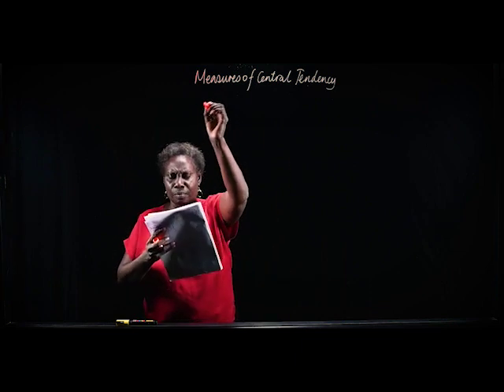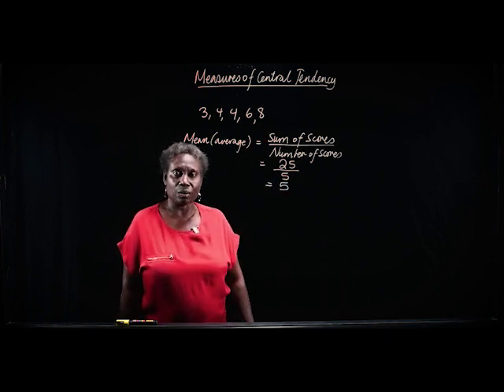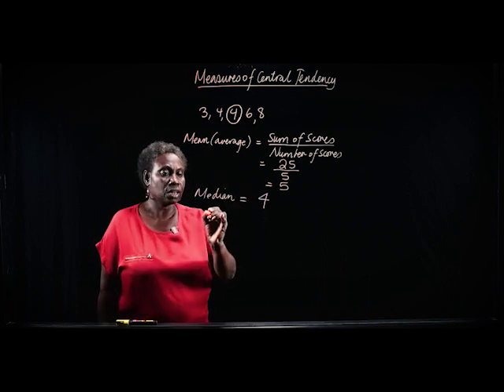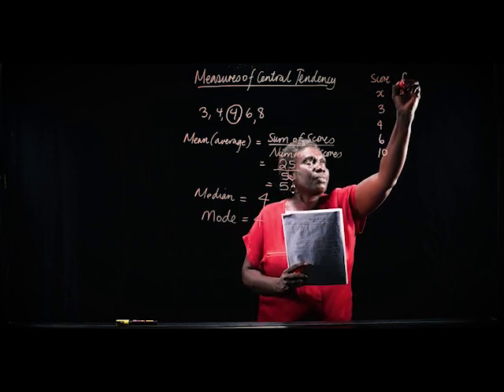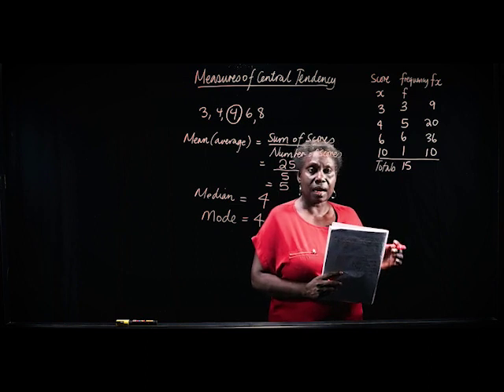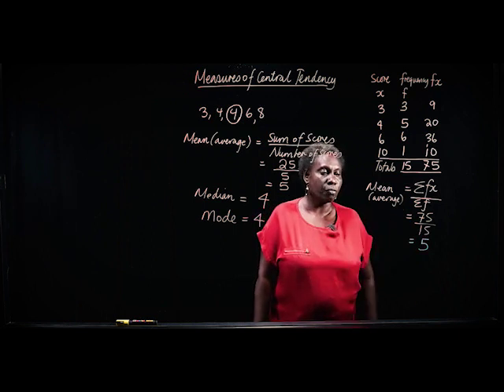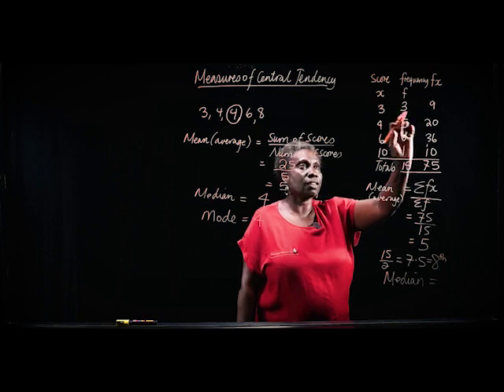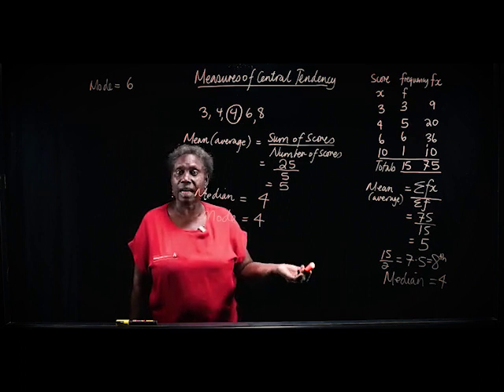Gr9 Term2 Ep2 - Measures of central Tendency